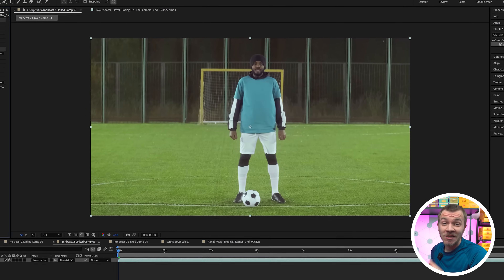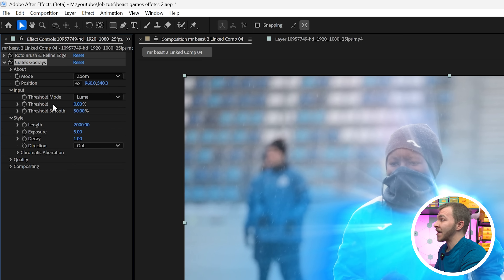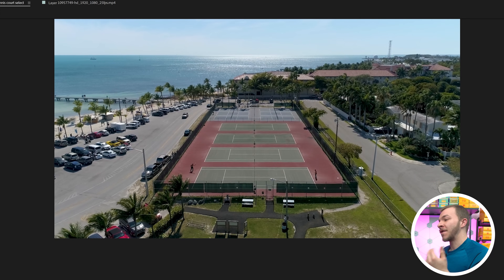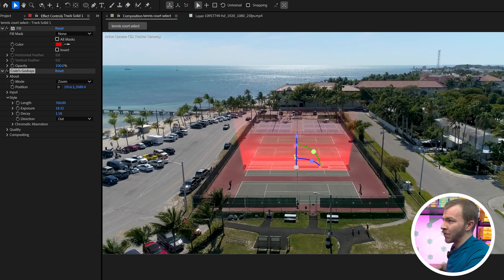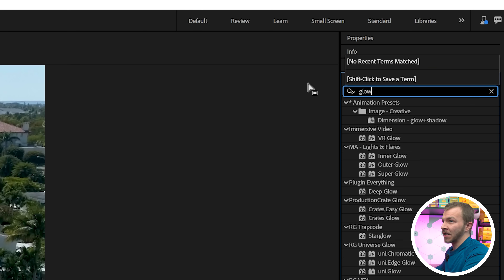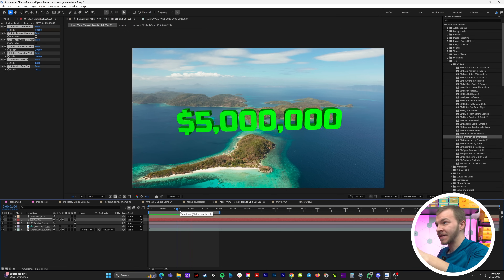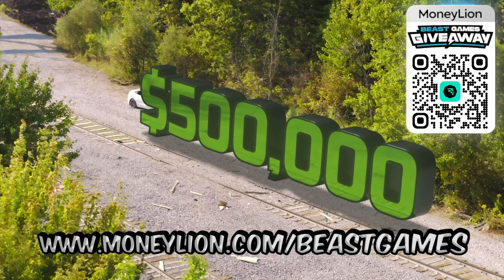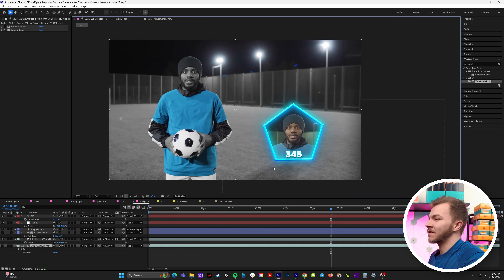5 New Epic Motion Graphic Effects From Beast Games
After High demand from my last Mr. Beast tutorial - In this video, we're breaking down 5 more motion graphic effects from Mr. Beast's game show that you can use in your own projects!! Check it out to level up your editing skills!

00:00 - intro
00:32 - Change Clothes Color
01:43 - God Rays
04:25 - Glowing Money Walls
10:05 - 3D TRACKED 3D TEXT
12:56 - Animated Profile Icons